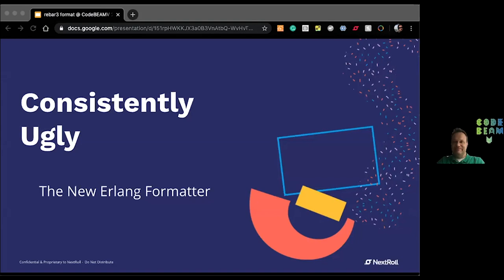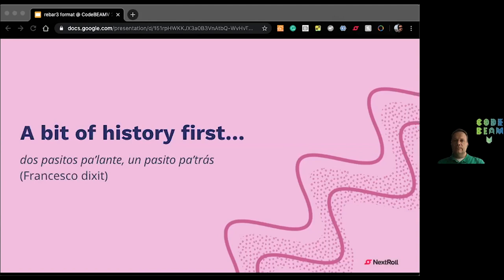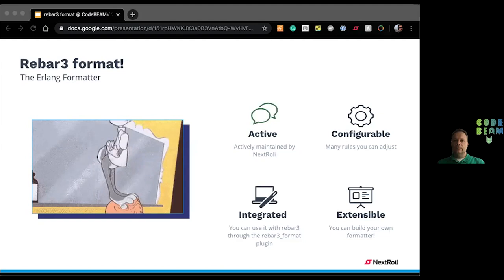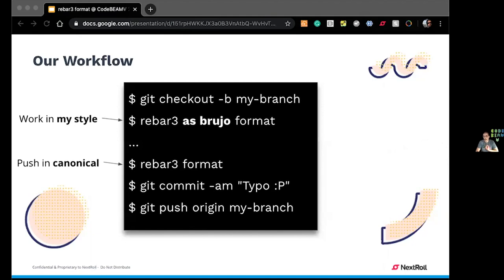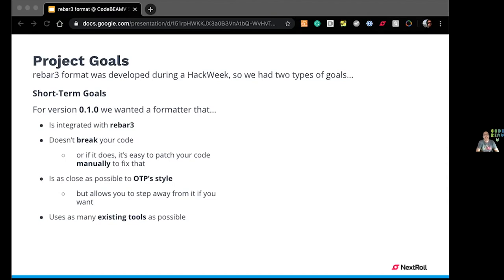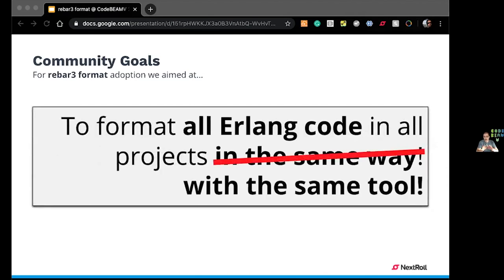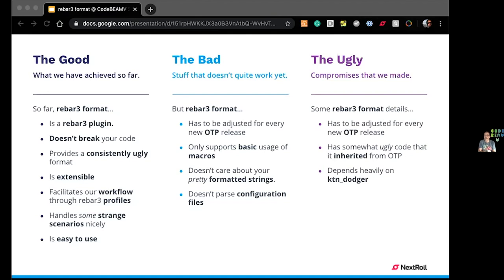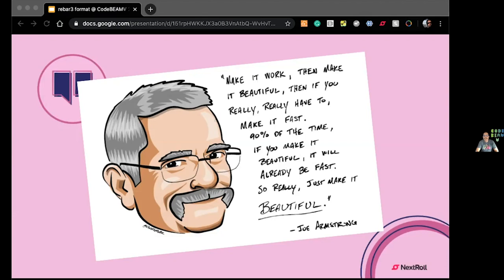rebar3 format: A new code formatter for Erlang | Brujo Benavides | Code BEAM V 2020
rebar3 format: A new code formatter for Erlang | Brujo Benavides - Software Engineer at NextRoll

ABSTRACT
In recent years, many language ecosystems have developed automatic code formatters to reduce the mental overhead of code readers and therefore to share code more easily. The Erlang community was lacking a tool like this, so we created a rebar3 plugin just to automatically format code.